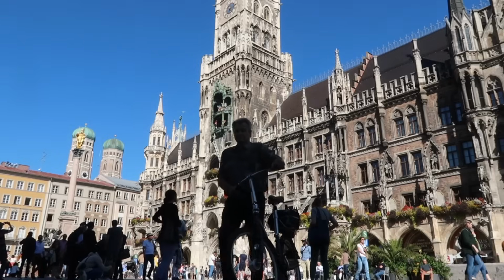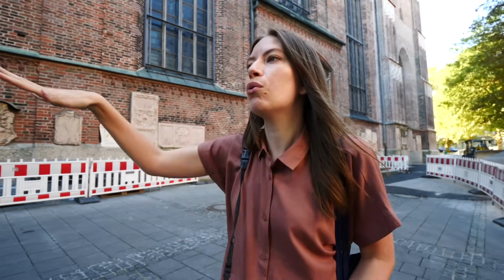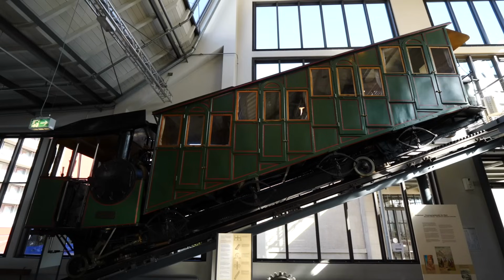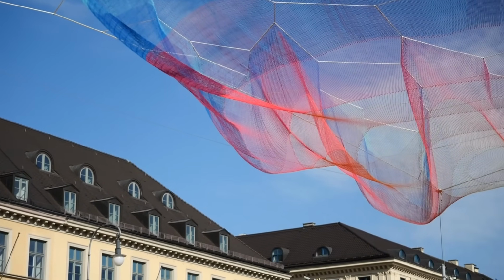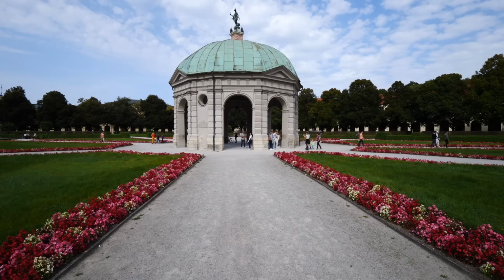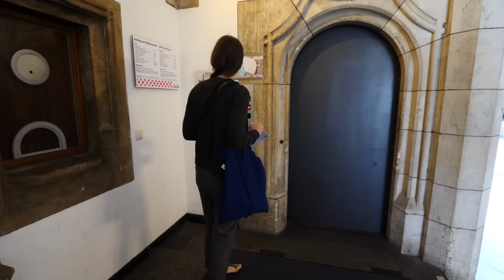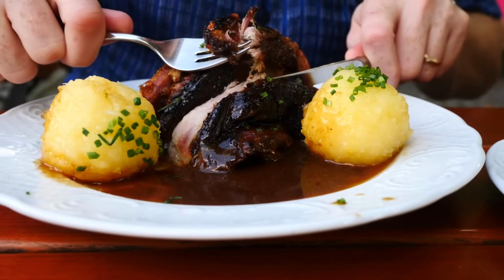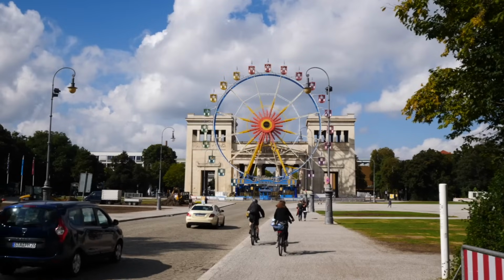MUNICH TRAVEL GUIDE 🇩🇪 25 Things to do in MUNICH, Germany 🍻🥨 München: Capital City Of Bavaria! 😋🍽️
Here are 25 things to do in Munich, Germany during your visit in this travel guide to Bavaria's vibrant and dynamic capital! In today’s video, we’re going to be taking you on a grand tour across the city showing you some of the attractions you simply cannot miss on your trip to the Bavarian capital.

Together, we’ll feast our eyes on the treasures inside the former royal palace, we’ll set foot in churches that hold all sorts of relics, we’ll go in search of some rather unique art installations, we’ll enjoy some of the green spaces the city has to offer, and of course, there will also be some food and beer along the way, because this is Munich after all!

So join us as we share 25 things to do in Munich, Germany. The following is our Munich travel guide and we have plenty of tips for your visit!

25 Things to do in Munich, Germany

00:56 - Marienplatz
01:44 - Glockenspiel
02:38 - Munich Cathedral
02:55 - Tomb of Emperor Ludwig of Bavaria
03:08 - Bishop's Crypt
04:15 - Asam Church
06:05 - Sendlinger Tor
06:38 - Deutsches Museum Verkehrszentrum (Transportation Museum)
08:26 - Endless Staircase
09:19 - Bavaria Park
09:42 - Statue of Bavaria
09:59 - Odeonsplatz
10:31 - Theatine Church
11:11 - Munich Residence (Former Royal Palace)
12:48 - Antiquarium
14:02 - Hofgarten & Temple of Diana
14:29 - English Garden
16:00 - German & Bavarian foods to try
16:51 - Views from Neues Rathaus (New Town Hall)
18:31 - St Peter's Cathedral
18:54 - Jewelled Skeleton of St Munditia
19:20 - Viktualienmarkt & Biergarten
20:53 - UFO Futuro Haus
21:22 - Bavarian Beer Tour
21:41 - Hofbräuhaus (Beer Hall)
22:53 - Transportation card for Munich

And that is our travel guide to Munich! From historic royal residences to centuries-old churches, and lush green spaces to modern art installations, we hope this video gave you a few ideas of what you can see and do in Munich, Germany. As always, we only scratched the surface, so if you have any other suggestions of things to do in Munich that you’d like to share with fellow travellers, feel free to do so in the comments below. Tschüss!

25 Things to do in MUNICH, Germany 🇩🇪 | MUNICH TRAVEL GUIDE (München)

BLOGS

In an exquisite journey through Munich, Germany's Bavarian capital, we embark on a grand exploration that unveils 25 quintessential experiences, each a testament to the city's rich tapestry of history, culture, and gastronomy. This virtual tour promises an array of sights and sounds, from the regal elegance of the Munich Residence, once a royal palace, to the solemn beauty of centuries-old churches cradling relics and history within their venerable walls.

Our guide meanders through Munich's verdant parks and encounters with unique art installations, each a narrative of creativity and innovation. Marienplatz stands as the heart of Munich's vibrant history, hosting the Glockenspiel's enchanting performances, while the Munich Cathedral and the Asam Church offer glimpses into the spiritual heritage that shapes the city's skyline.

The journey through Munich is not merely a visual feast but a culinary adventure as well, inviting travelers to indulge in Bavarian culinary delights and the city's famed beer culture, embodied by the iconic Hofbräuhaus. From the lofty views of the Neues Rathaus to the mysterious allure of the Jewelled Skeleton of St. Munditia and the bustling Viktualienmarkt, each destination within Munich offers a unique story, waiting to be discovered.

The narrative extends to modern marvels such as the UFO Futuro Haus and the Deutsches Museum Verkehrszentrum, showcasing Munich's dynamic blend of the historic and the contemporary. The English Garden and Bavaria Park provide serene escapes, emphasizing Munich's dedication to green spaces amidst urban grandeur.

This comprehensive travel guide to Munich, enriched with tips and insights, merely scratches the surface of what the city has to offer. It serves as an invitation to delve deeper into Munich's myriad attractions, encouraging further exploration and discovery. As we conclude this visual and narrative odyssey through Munich, we extend an invitation to continue the journey, exploring the depth and breadth of Bavaria's capital, and perhaps, uncovering more secrets along the way. Join us in this ongoing adventure, and let us continue to explore the wonders of Munich together.

👋🇩🇪 Hello from Munich! Ready for 25 unmissable experiences in Bavaria’s capital? Wander through Marienplatz’s Glockenspiel, step into Frauenkirche & the Asamkirche’s rococo splendor, explore the Residenz palace & English Garden, hunt art installations, then feast on Weißwurst, Brezn & Helles 🍺